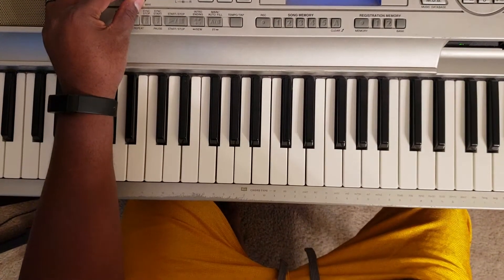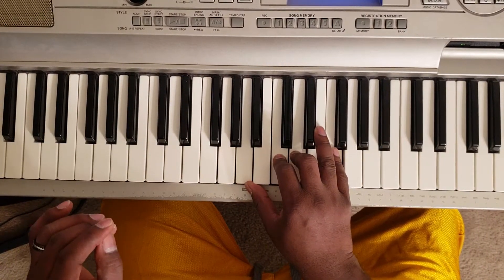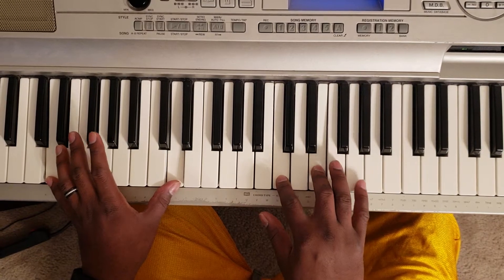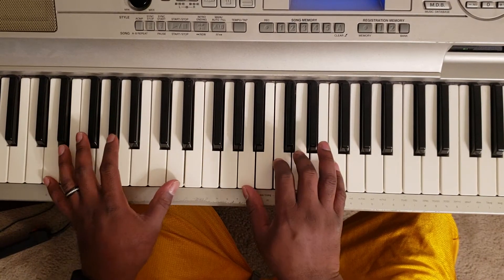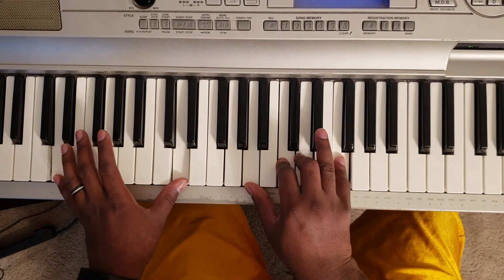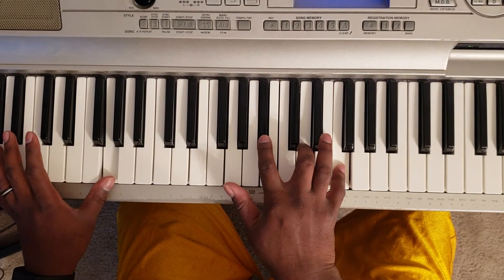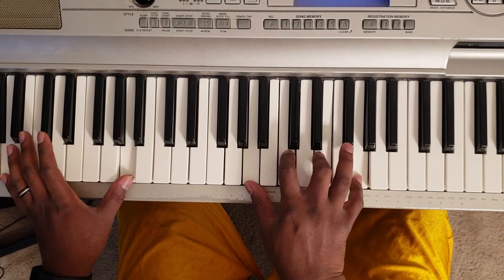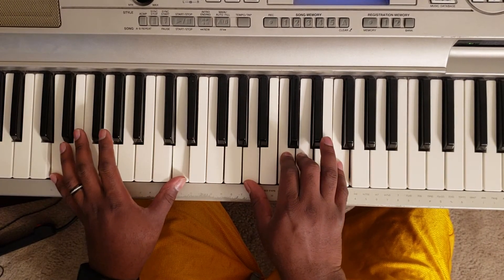CHERRELLE feat. ALEXANDER O'NEAL - EVERYTHING I MISS AT HOME (PIANO TUTORIAL) D MINOR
🔥🔥✊🏾 (((d(-_-)b))) 🤘🏾🔥🔥

700+ songs available on my channel.  Explore and learn more! Do me a favor and

Left ✋🏾 Right ✋🏾
D           A C D F
              F A
              E G
              D F
              C D
Bb         Bb C D F
A           A Db E G
              A - Db - E - G

              F A
              E G
              D F
              C D

E            Db E G A

Verse
Left ✋🏾 Right ✋🏾
D          A B,D Gb
A          A C E G
G          G Bb D F